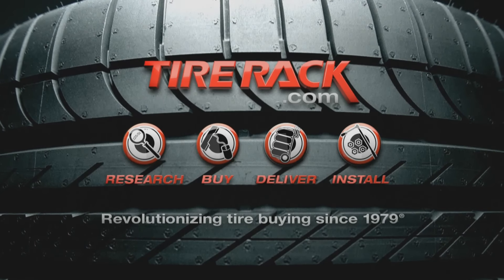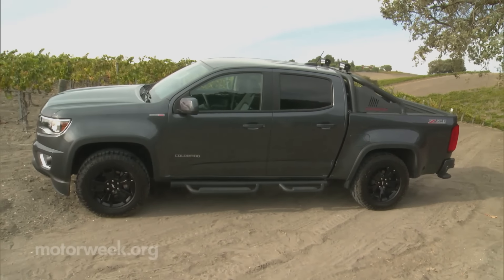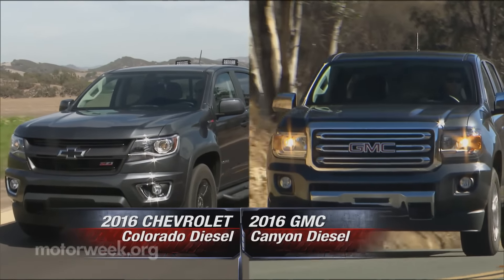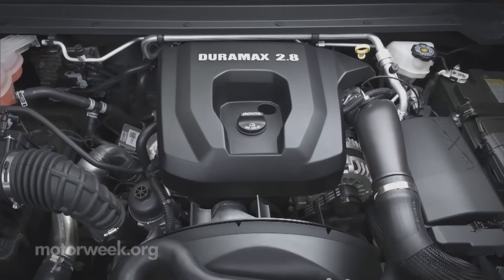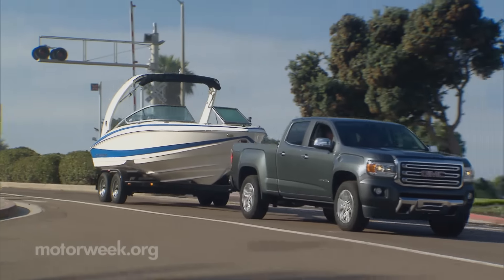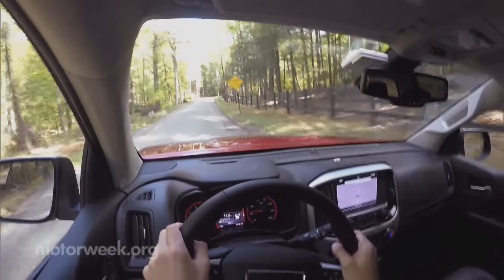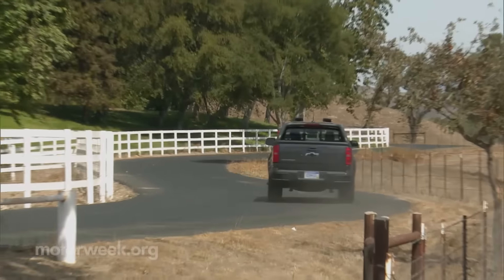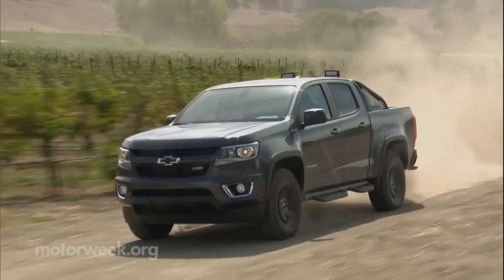MotorWeek | Quick Spin: 2016 Chevrolet Colorado & GMC Canyon Diesel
We drove these ’16s, both the Chevrolet Colorado and GMC Canyon, and they were worth the wait.